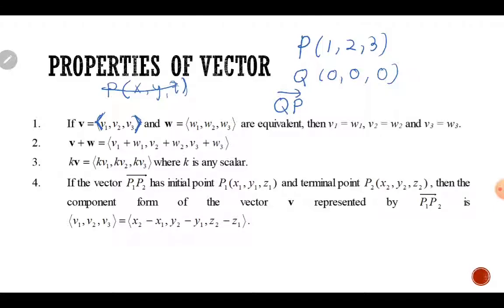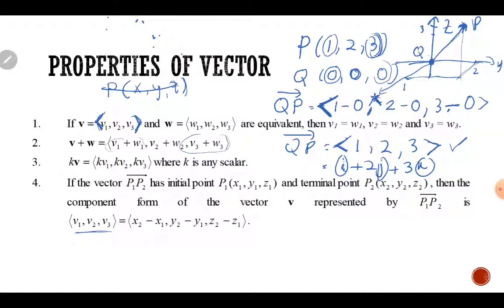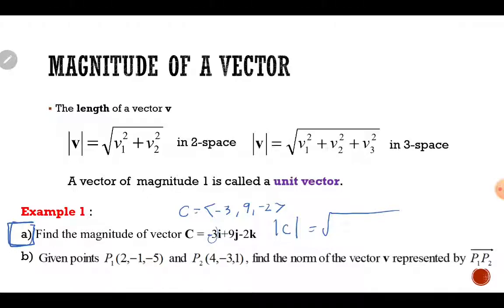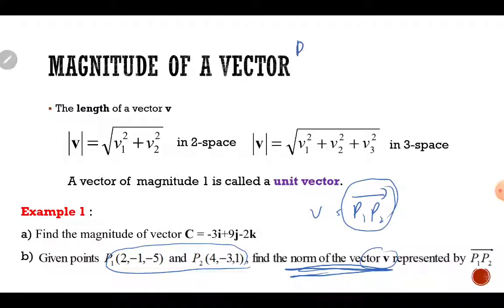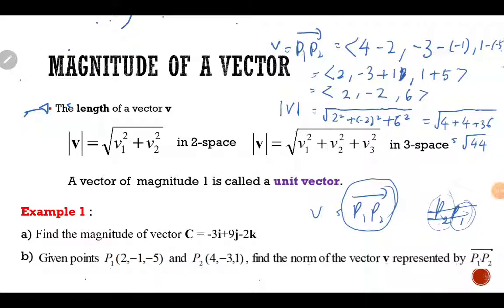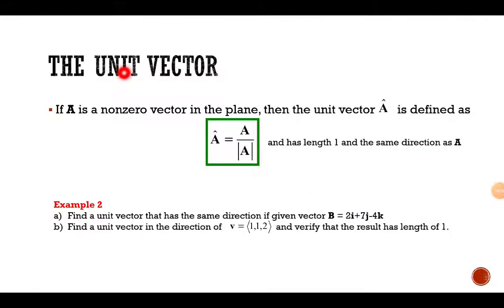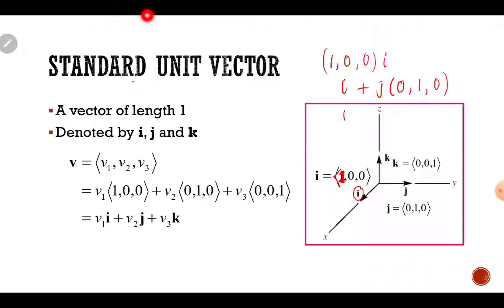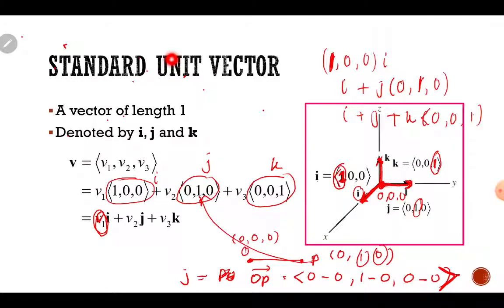Chapter 6: Vectors - Part 2